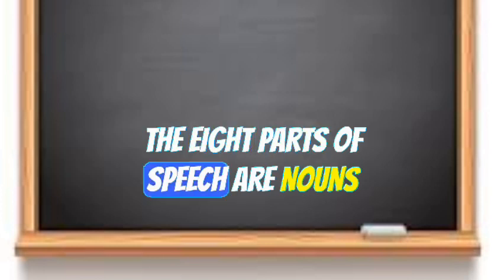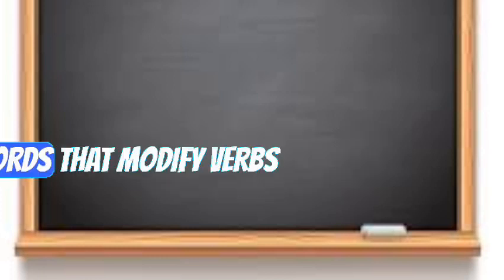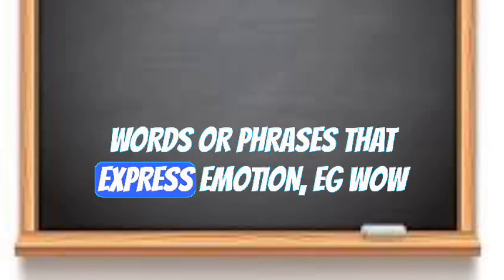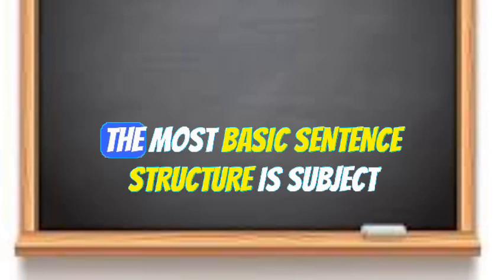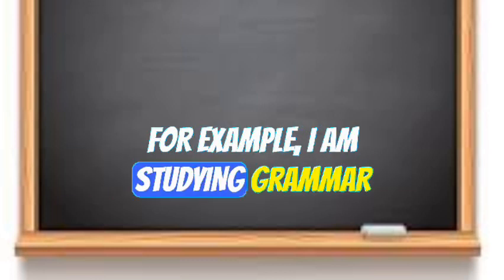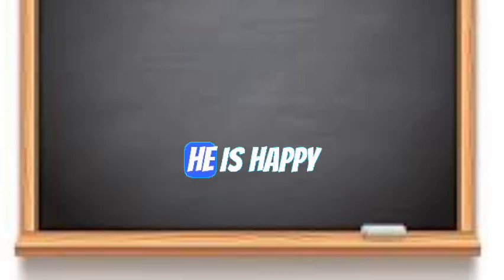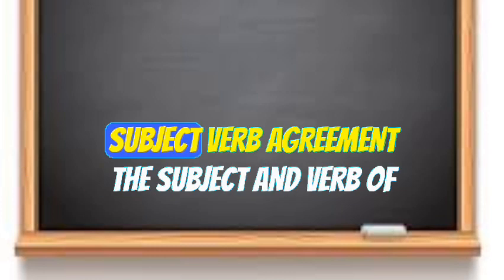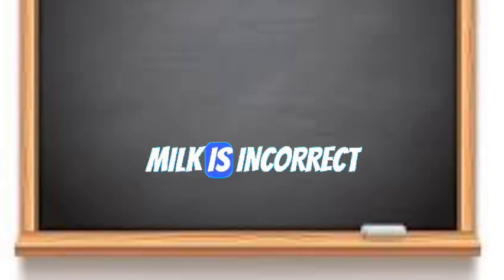English grammar tutorials 2024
Welcome to زاوية الإنجليزية - Corner English, your go-to channel for all things English language learning in Saudi Arabia. Join us for fun and interactive lessons, tips, and tricks to improve your English skills.
Category: Education
Location: Saudi Arabia
Language: English and Arabic
Other basic: English language learning resources, cultural exchange, language exchange, pronunciation practice